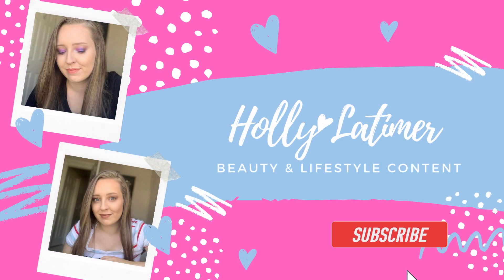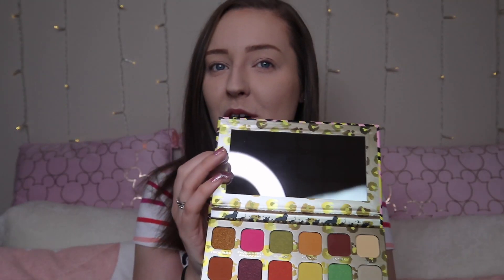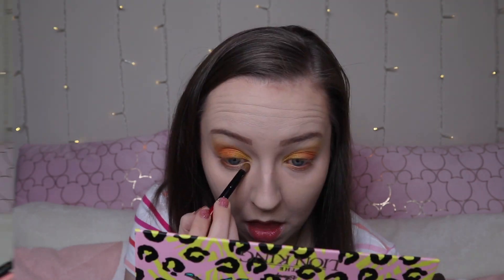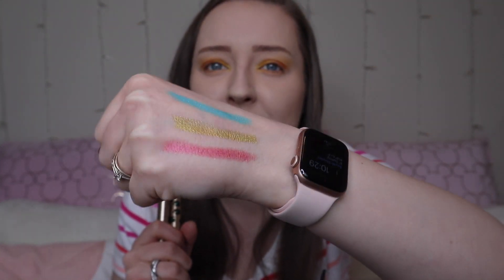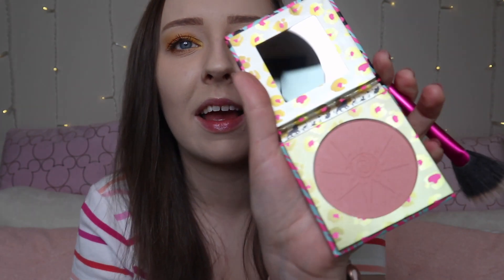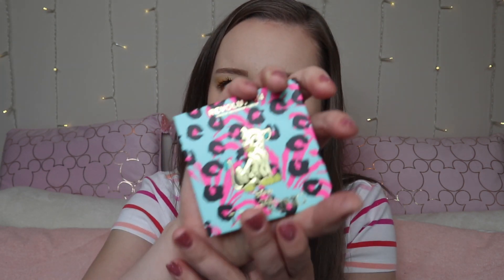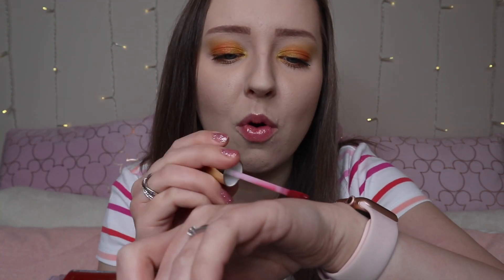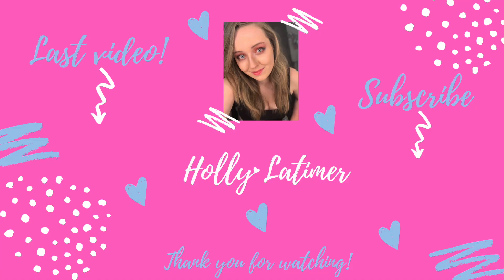THE LION KING COLLECTION DISNEY X MAKEUP REVOLUTION REVIEW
In today's video I am testing and reviewing Disney's The Lion King X Makeup Revolution collaboration!

Makeup products tested:
Disney's The Lion King Revolution Hakuna Matata Eyeshadow Palette
Disney's The Lion King Revolution Big Lash Cat Mascara
Disney's The Lion King Revolution Three Best friends Eye Crayon Set
Disney's The Lion King Revolution Heart Of A Lioness Highlighter
Disney's The Lion King Revolution New Era Lip Gloss

I hope you enjoy the video, let me know what your favourite product is from the new collection!

Holly x